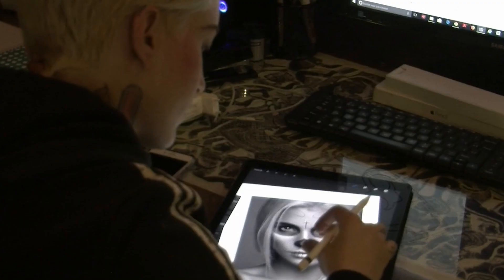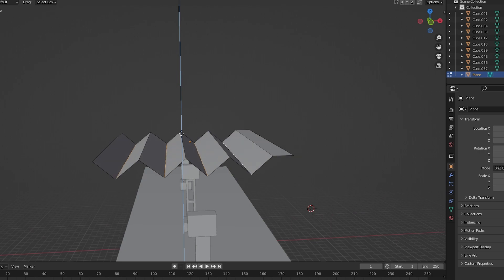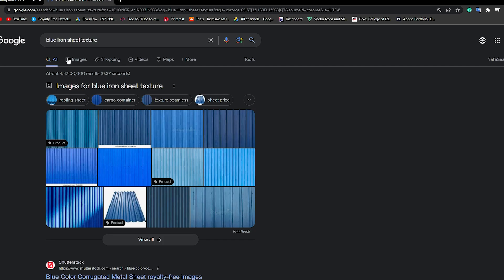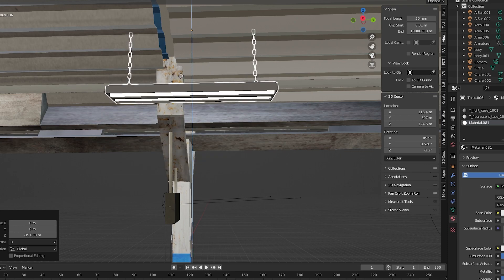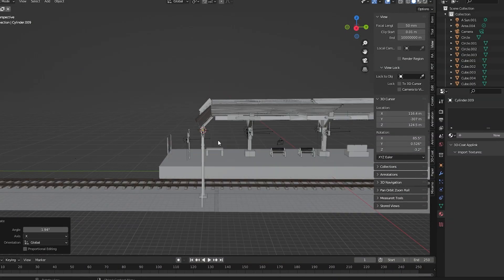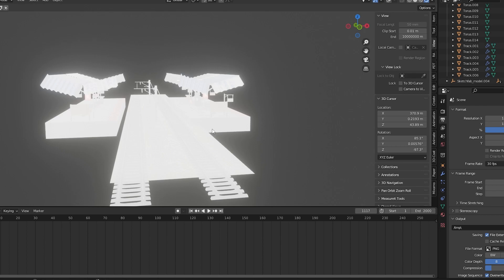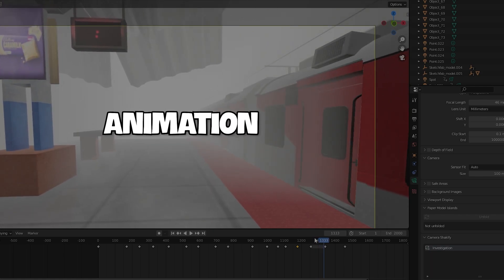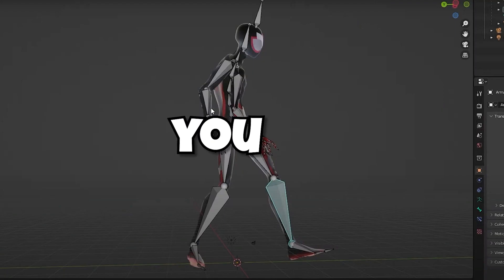How to Create Mind-blowing Train Station Animation with Blender: Easy Tutorial Reveals Secrets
Blender tutorial for beginer in hindi
train station scene in blender
How to make animations in a blender

Hello Guys and welcome to another new video in this video, we will make a realistic train station animation scene in Blender with the help of some free assets available online this will be a friendly beginner guide for Blender 3D.

Chapters:-
Intro and Refremce 0:00-0:54
Building the platform 0:54-3:06
Filling up the train station 3:06-3:43
Texturing 3:43-5:38
Adding Lights 5:38-7:02
Modeling Train 7:02-9:27
Animating Camera 10:53-11:26
Final Animation 11:26-14:00